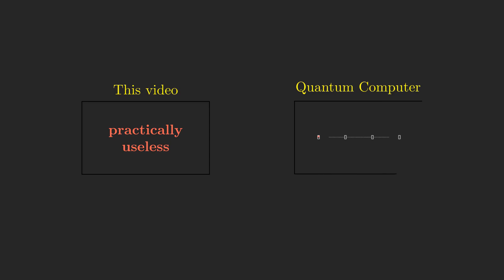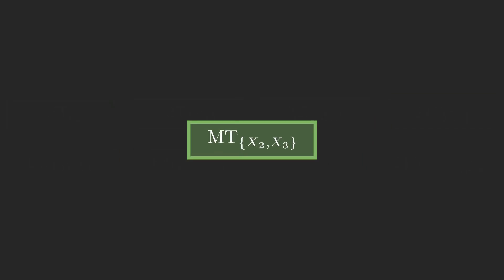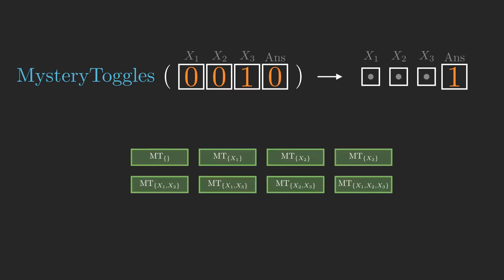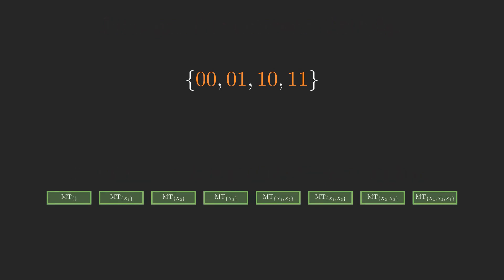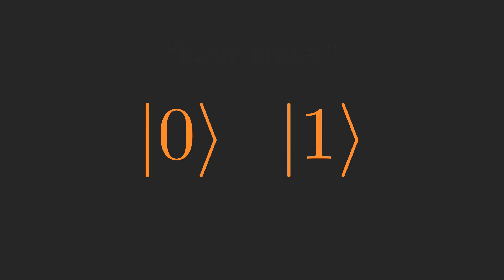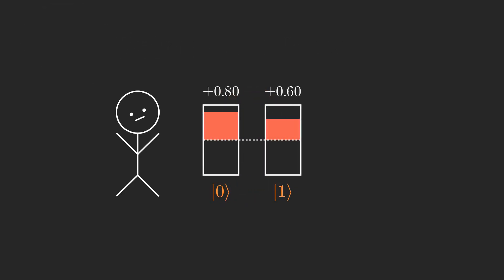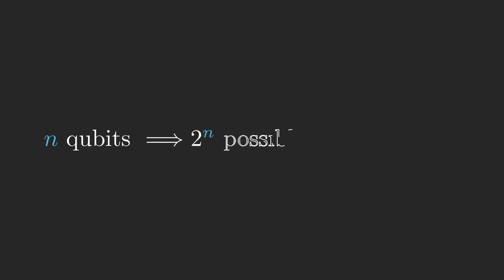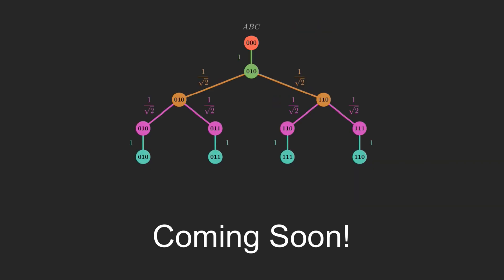Quantum Computers vs Useless Puzzle | Bernstein-Vazirani Problem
This is part 1 of a 3-video series on intro-level quantum computation.

The Bernstein-Vazirani problem/algorithm are not practically very useful but they serve as a really nice pedagogical example of what quantum computing is capable of. In this video, we introduce the Bernstein-Vazirani problem as "MysteryToggles," which provably requires a certain amount of work to solve classically, whereas the quantum version is solvable in constant time! (sort of).

Some of the names used for things and ways concepts are illustrated are different from canonical methods for the purpose of beginner-friendliness.

Huge thanks to Professor Ryan O'Donnell, whose course I took gave me the inspiration to make this series.

If you'd like to aid the success of this channel, this is the best way to do it! Every contribution is sincerely, greatly, appreciated.

These animations are made using Manim, by 3Blue1Brown.